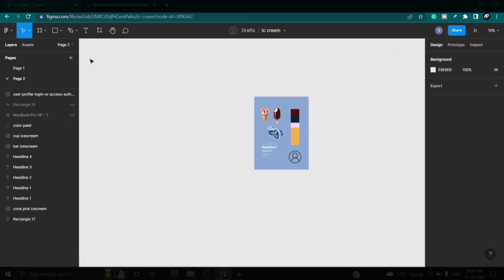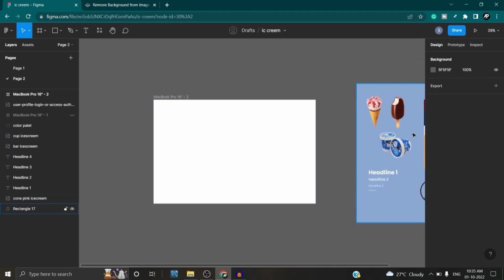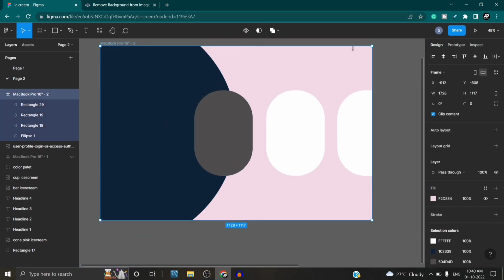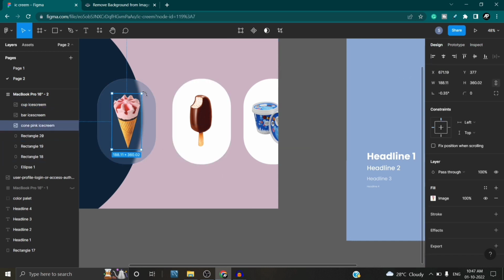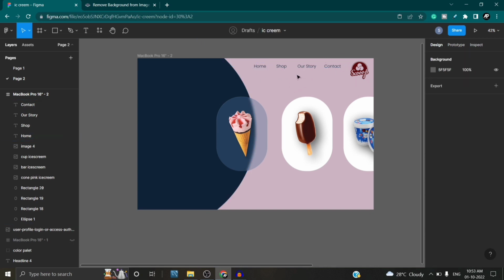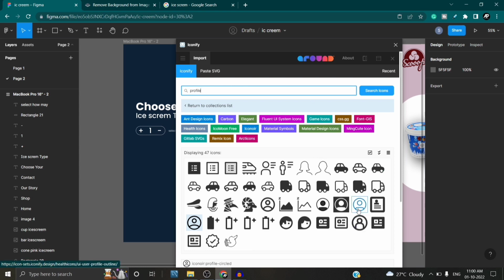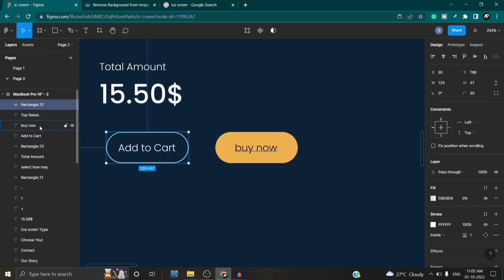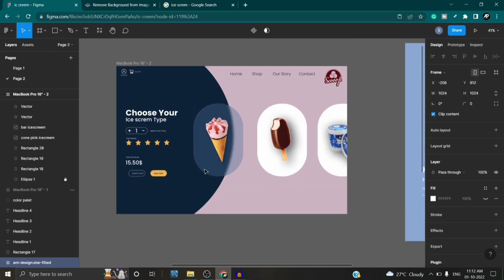Minimal UI Design Tutorial with Figma | Ice scream web page Design amazingplay.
Create this web UI Design in Figma fully explained tutorial to learn all the basics to get started in with Figma design with this video. From this video, you will have a better understanding of the Figma UI/UX design tool if you are just starting with this design tool then watch this video till the end. I am having so much fun creating these designs and getting to know so much about UI/UX.
 Feel free to drop your suggestions in the comments below.

Photos, png images, and fonts are all for free just join ( search for "AMAZINGPLAY YT") or